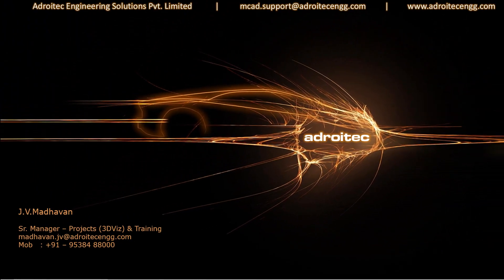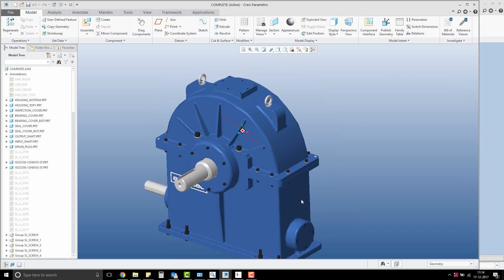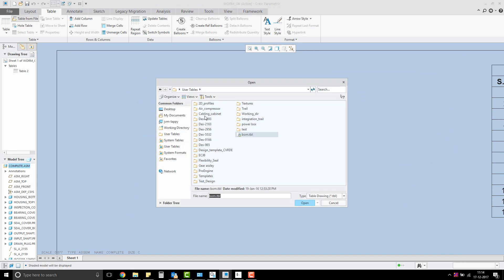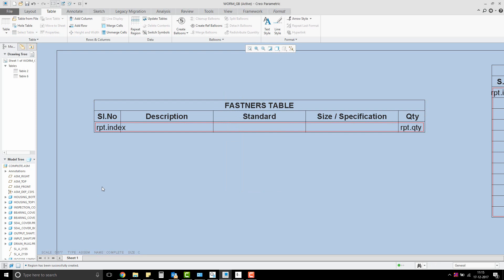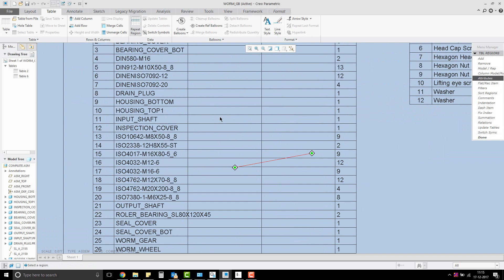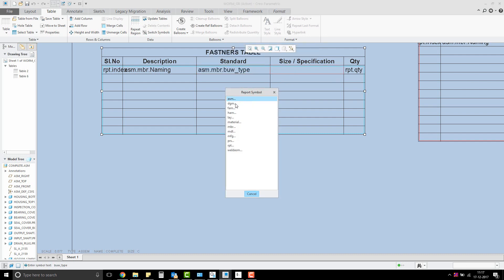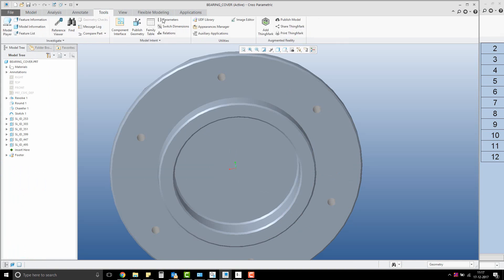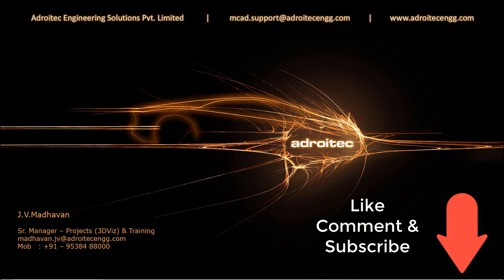Fasteners Bill of Material - BOM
This video is a sequel to my "Creating BOM using Creo Parametric" video @ This video shall help you create a BOM that exclusively lists only the list of fasteners used in an assembly. NOTE: The fasteners used in the example are assembled from Creo Parametric's intelligent fastener library.